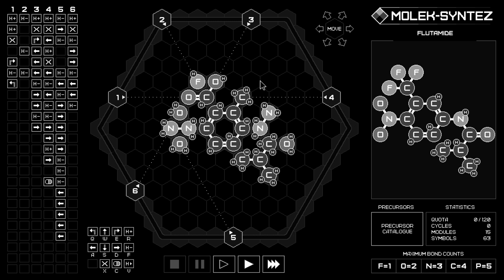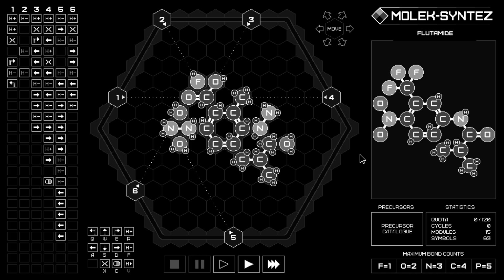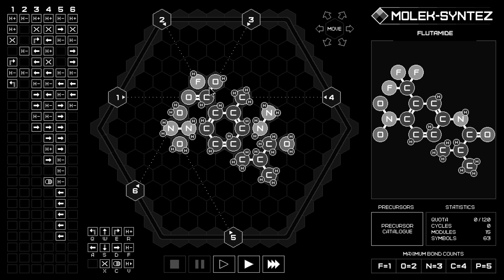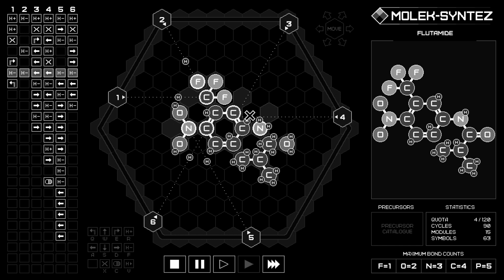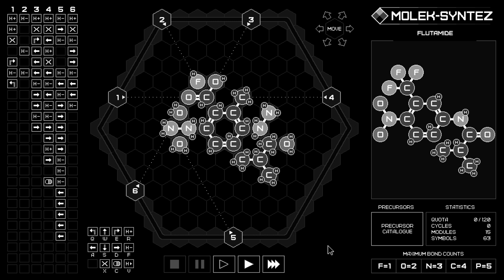Molek-Syntez : FLUTAMIDE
In today's video, we show you guys how Fusili Chemicals manufactures FLUTAMIDE, another drug used in HRT that inhibits the production of Testosterone.

Molek-Syntez is a game by Zachtronics, so make sure to check it out: